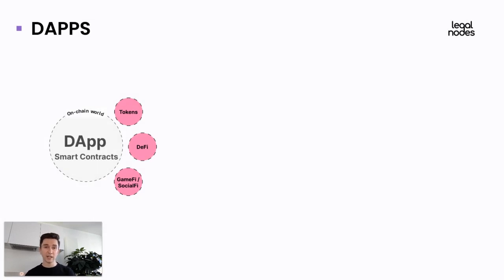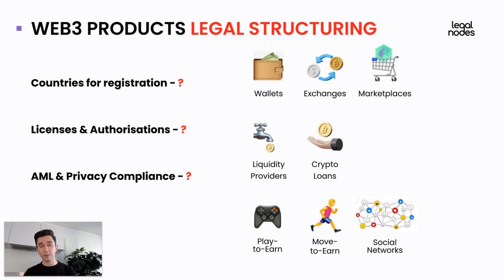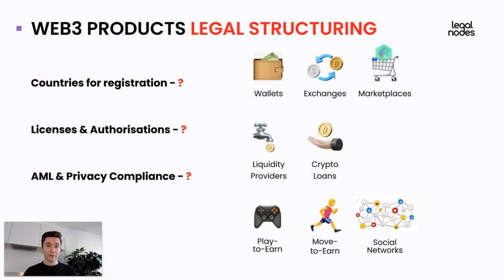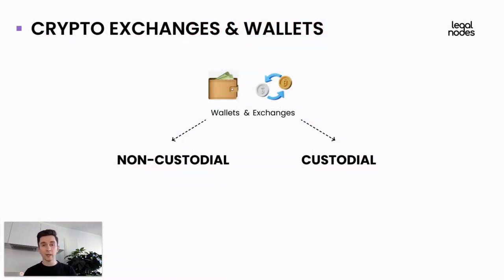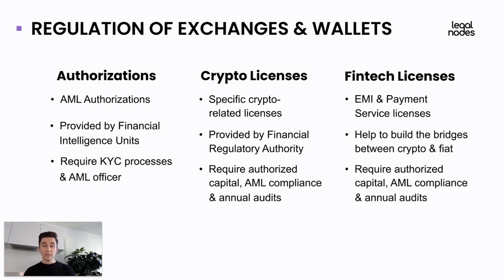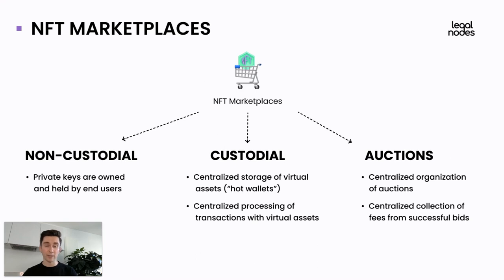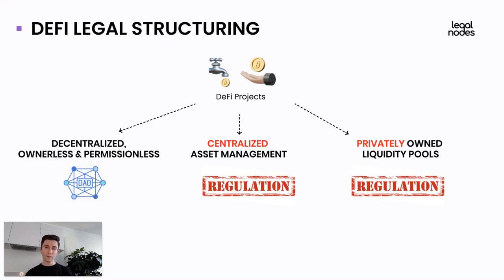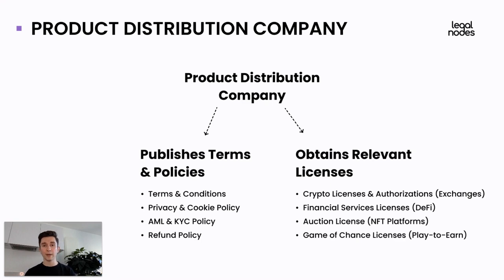Web3 Product Launch Structuring (Webinar #3)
What does a demo include:
▪️ A tailored overview of how we can solve your specific legal request
▪️ A breakdown of pricing options
▪️ An opportunity to see if Legal Nodes is the right fit for you

Nestor Dubnevych from Legal Nodes speaks on the topic of Web3 Product Launch Structuring. This is part of a 6-part Web3 Legal Webinar series.

In the webinar, Nestor talked about:
📌centralized and decentralized business models of Web3 projects and their legal qualification;
📌regulatory authorizations and licenses for centralized Web3 projects;
📌legal structuring of decentralized (ownerless) Web3 projects;
📌product distribution company registration (overview of crypto-friendly jurisdictions for virtual assets service providers);
📌Terms & Conditions, Privacy, Cookie & KYC Policies & other legal docs for Web3 product launch.

Timestamps:
00:00 - Welcome
00:49 - Overview of the webinar format & topic
02:31 - Intro to the speaker
03:26 - Intro to Legal Nodes & VLO
04:39 - Legal disclaimer
05:27 - Different vehicles need different infrastructure
06:24 - DApps & Web3 products
08:56 - Web3 products legal structuring
09:56 - Agenda for Web3 product launch structuring
11:38 - Legal structuring for regulated and unregulated Web3 products
12:42 - Main criteria for legal structuring for wallets, exchanges, and NFT marketplaces
13:29 - Main criteria for legal structuring for liquidity providers and crypto loans
14:16 - Main criteria for legal structuring for Play-to-Earn, Move-to-Earn, and social networks
15:20 - Non-custodial crypto exchanges and wallets
16:48 - Custodial crypto exchanges and wallets
17:44 - Legal regulation for crypto exchanges and wallets (authorizations, crypto licenses and fintech licenses)
21:09 - Examples of authorizations, crypto licenses, and fintech licenses
24:17 - NFT marketplaces (non-custodial, custodial, and auctions)
25:50 - Legal structuring and regulations for NFT marketplaces (non-custodial, custodial, and auctions)
26:57 - Legal status of NFT marketplace
28:03 - Criteria for choosing the best country for NFT marketplaces
31:43 - Examples of popular NFT marketplaces’ country of registration
32:49 - DeFi projects legal structuring
35:09 - GameFi and SocialFi legal structuring
37:11 - Product distribution company
39:45 - Future webinars
41:02 - How to book a Legal Discovery Session
41:50 - Q&A session begins
42:03 - Can you provide an example in which NFT marketplaces are managed by a DAO in order to provide a specific service/benefit?
44:21 - Which are the best countries for obtaining a license for a Play-to-Earn game? Is it possible to obtain only one license in one country to cover all jurisdictions?
47:54 - Outro